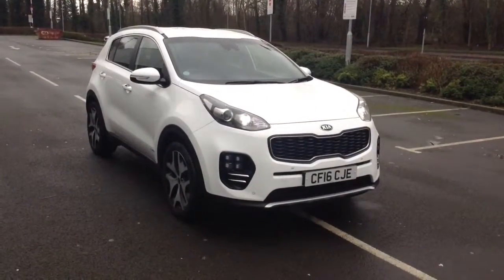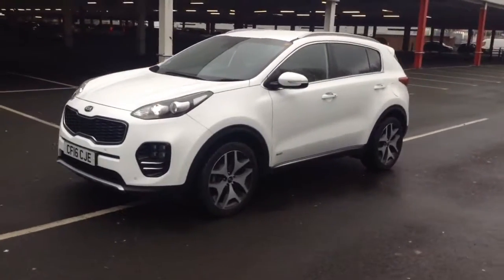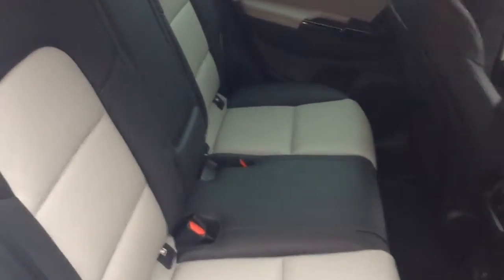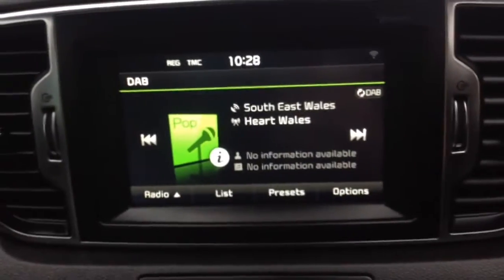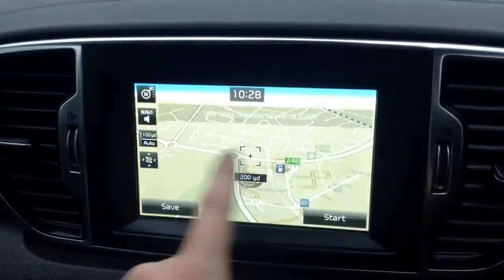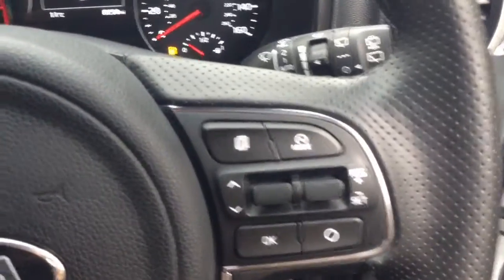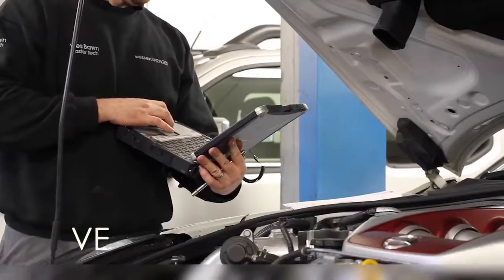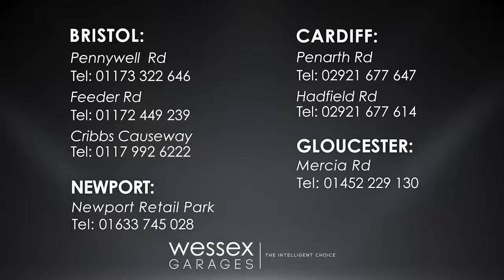Wessex Garages Newport, Kia Sportage 2.0 CRDI GT-Line 5dr, Diesel, Manual, CF16CJE